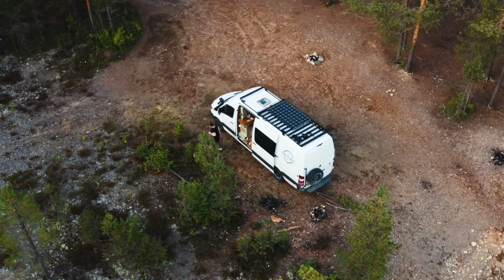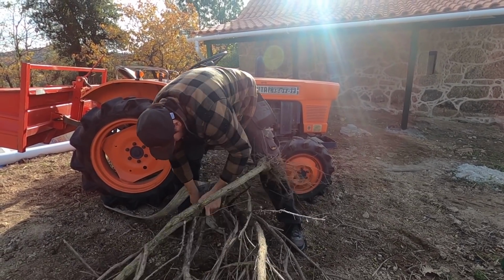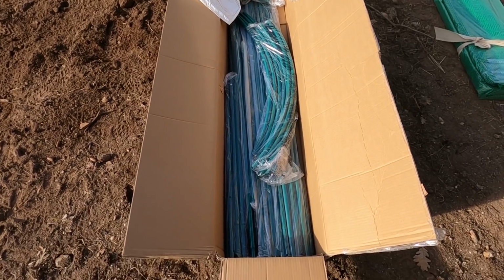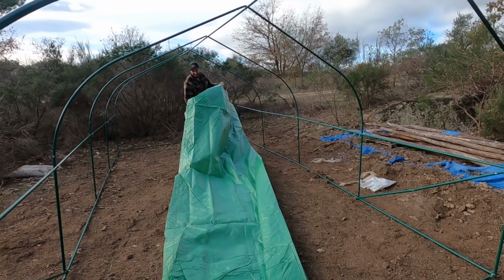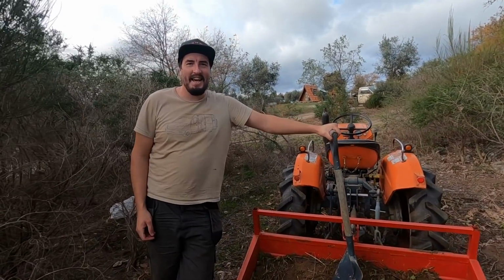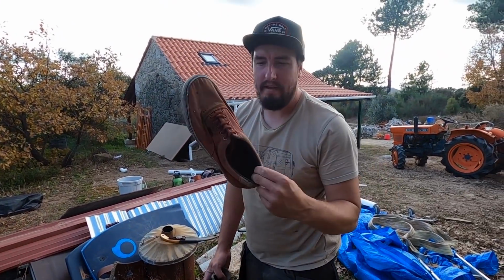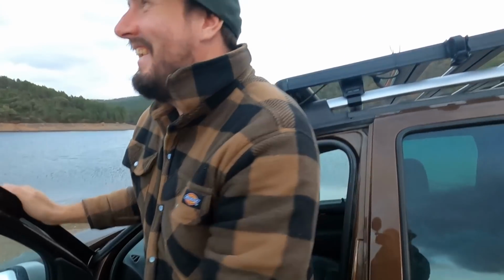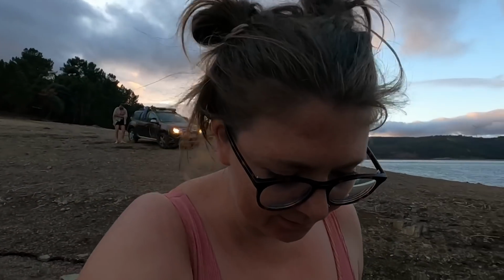We Can FINALLY Move Forward With Our Build! Dream Off-Grid Home Conversion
One more step to go before we can get to work on the main floor of our barn!